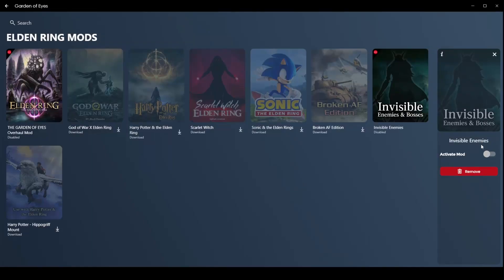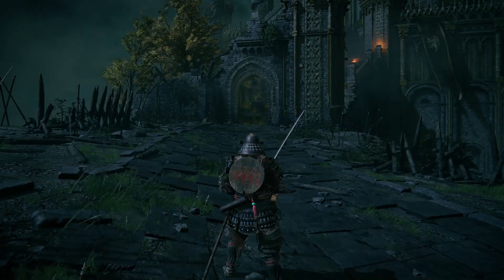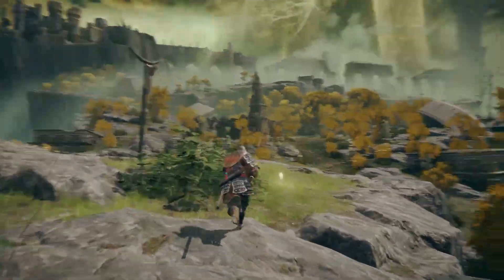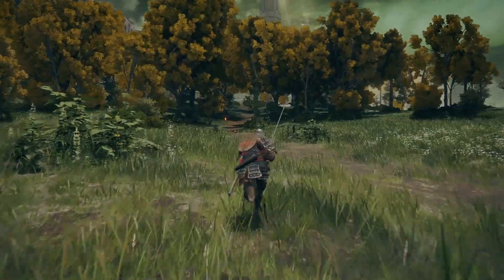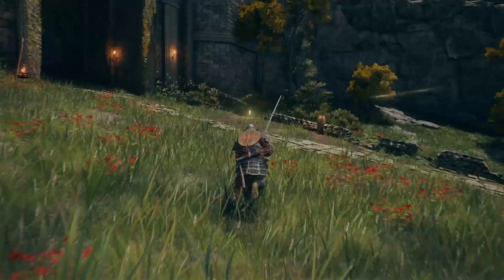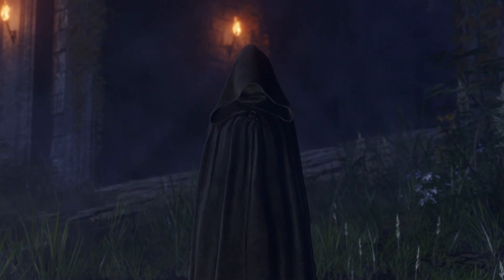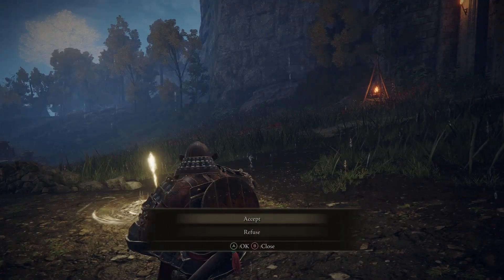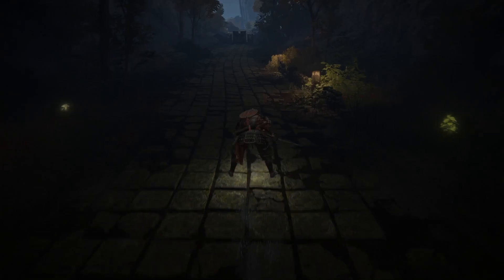I made every enemy in Elden Ring invisible...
Check out Garden of Eyes, the awesome creators of this mod: @GardenOfEyes

In this video I attempt to beat the game of Elden Ring while all of the enemies are invisible! But on top of that, I also decided permanently to disable the HUD. (This was a mistake...)